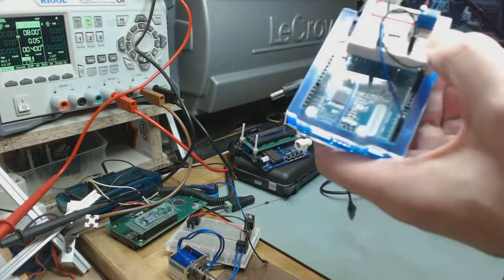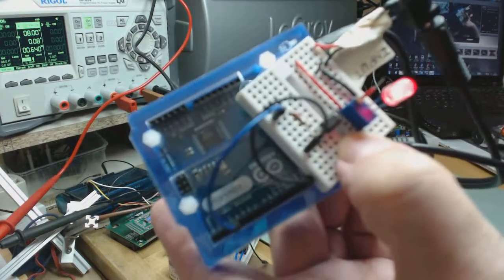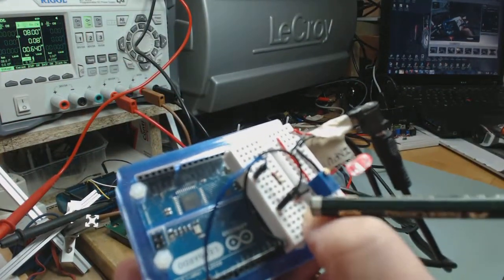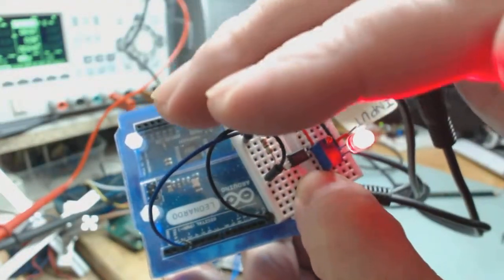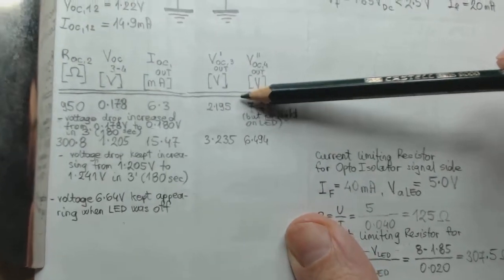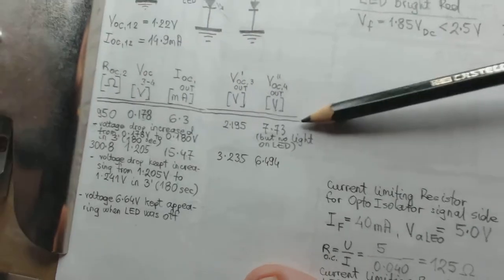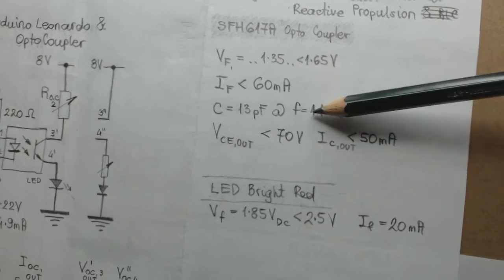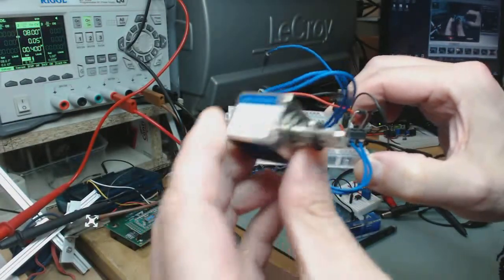Opto Coupler SFH617A Vishay w Arduino Leonardo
Some quick notes on a small project I did of using Arduino with and Opto Coupler / Isolator. Opto Couplers are great way to keep your precious Arduino safe when dealing with reactive loads, like: solenoids, DC motors and possibly even Tesla coils and such.